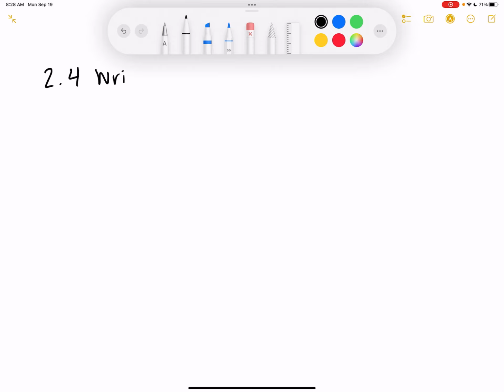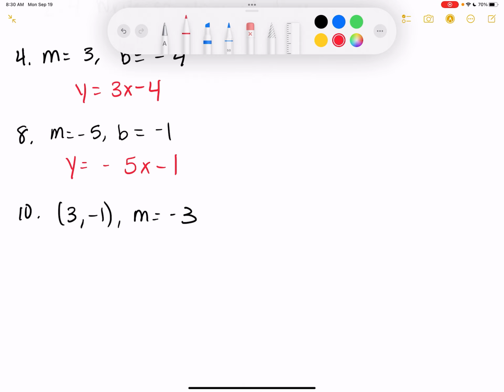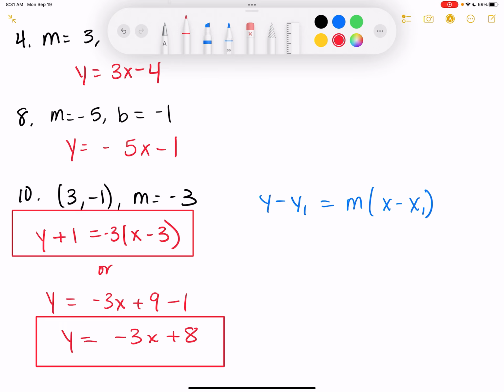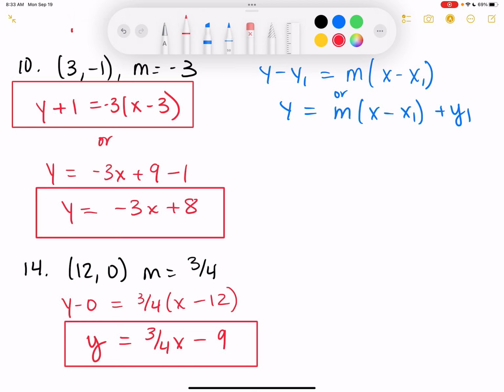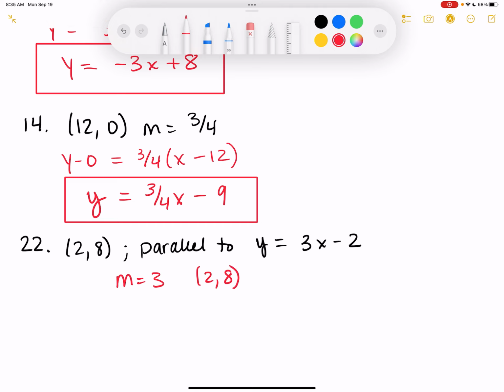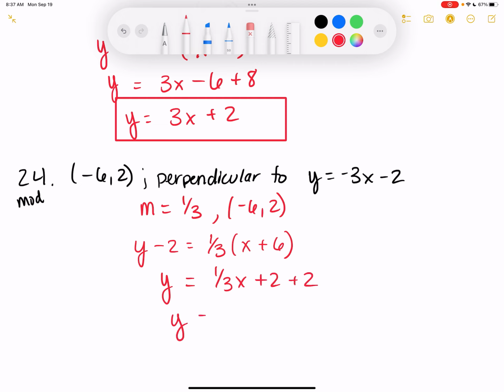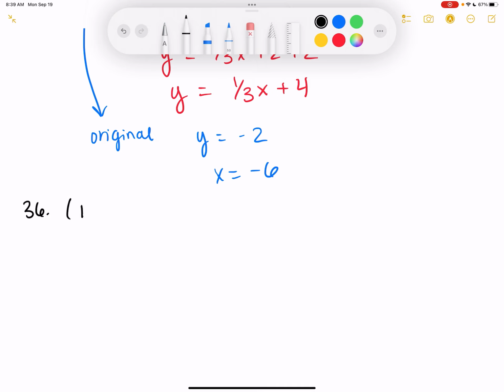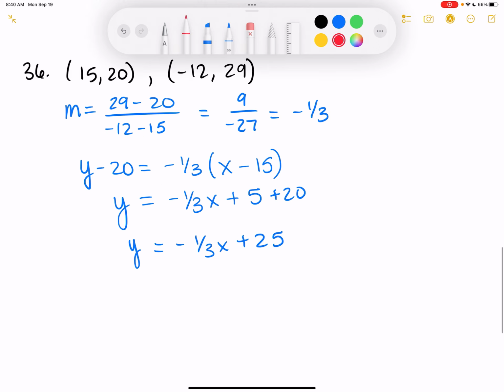Algebra 2 2.4 Write Equations of Lines examples